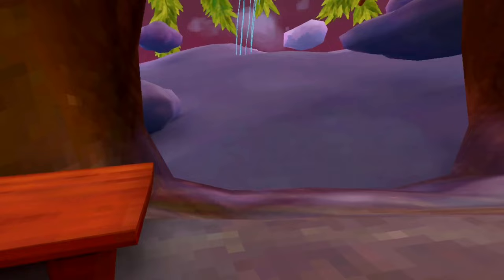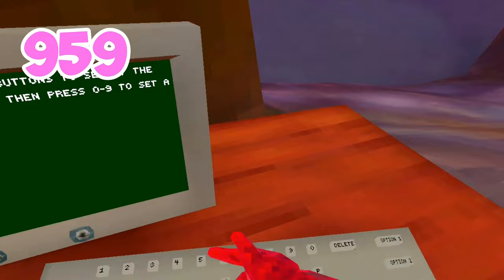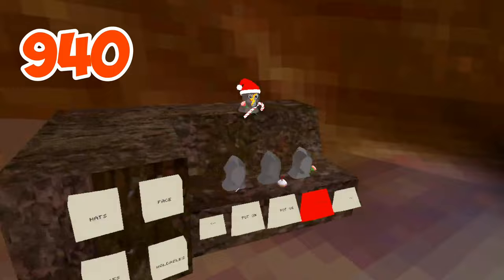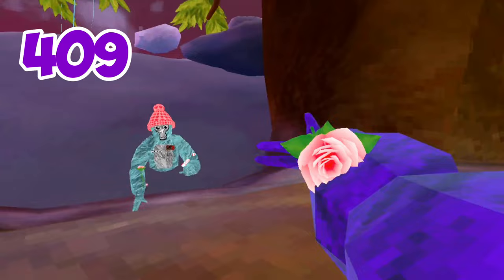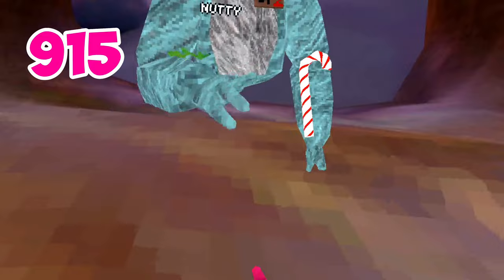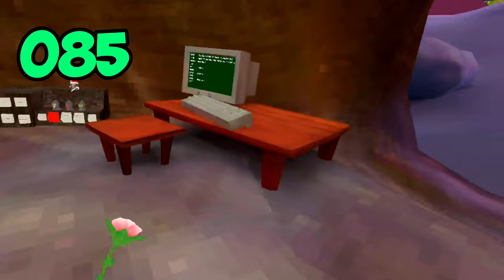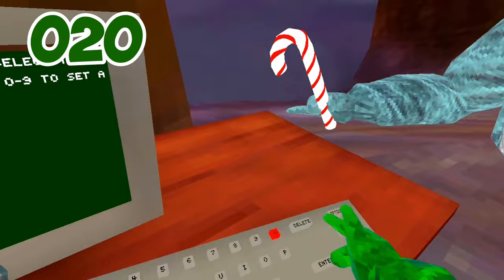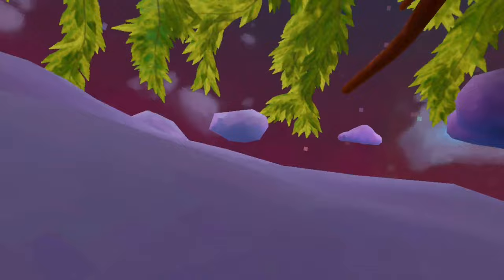BEST COLOR CODES in Gorilla Tag VR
@Nuttymonke is a W content creator go a to him

Music used